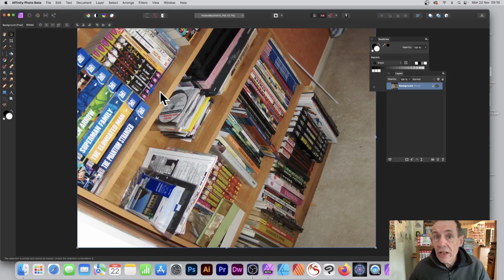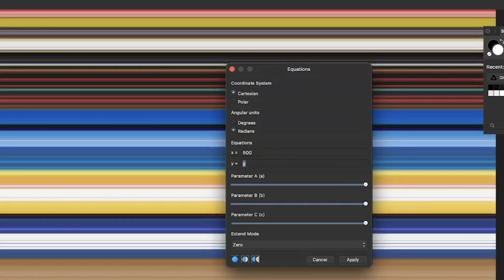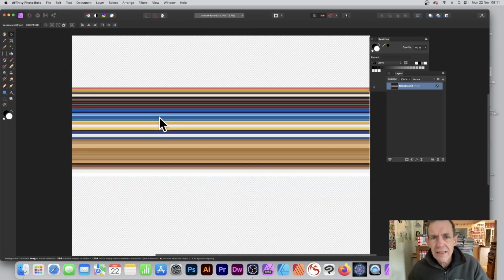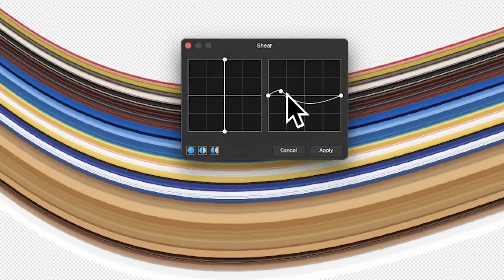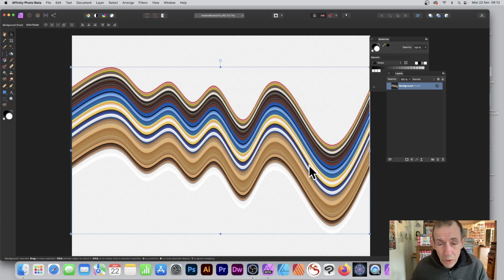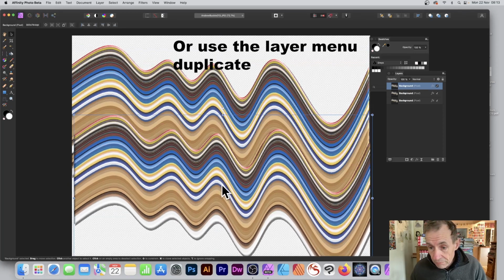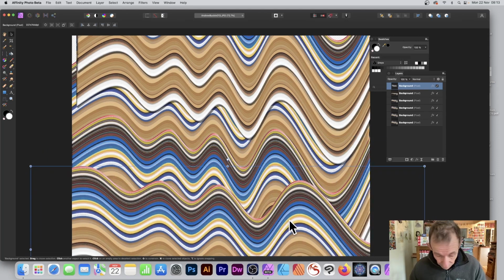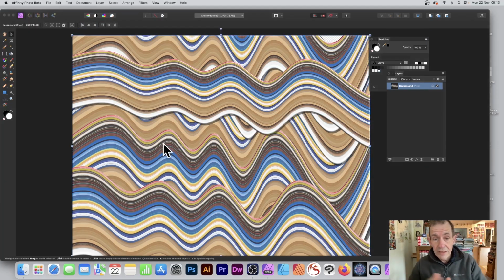Wave wavy effect in Affinity Photo - Shear / Equations filter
Wave wavy effect in Affinity Photo - Shear / Equations filter - How to create awesome wave designs in seconds from any image in Affinity Photo
0:00 Start of video
0:13 Equations
0:50 Resize layer
1:10 Shear
2:00 Styles
2:21 Duplicate